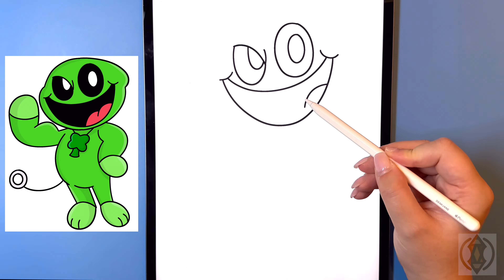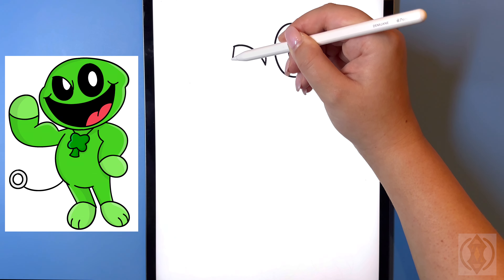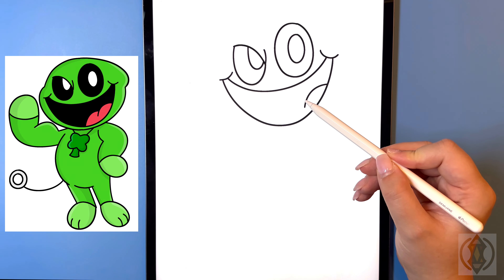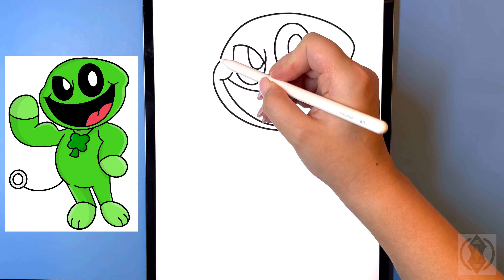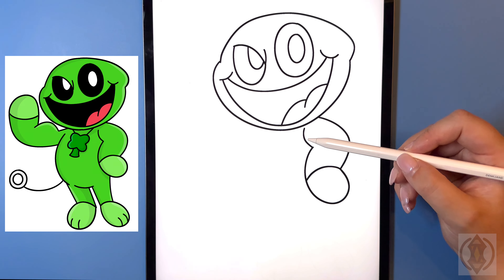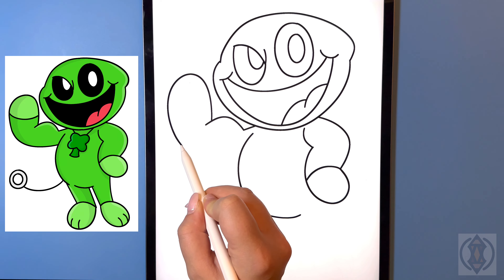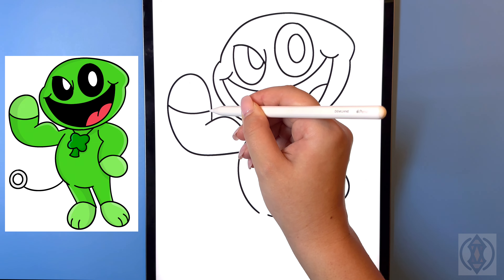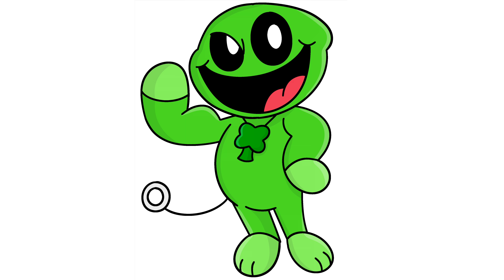How To Draw Joshua Jumbo | Fanmade Smiling Critter | Poppy Playtime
In this video we will be learning how to draw joshua jumbo a fanmade smiling critter garten of banban and poppy playtime mashup